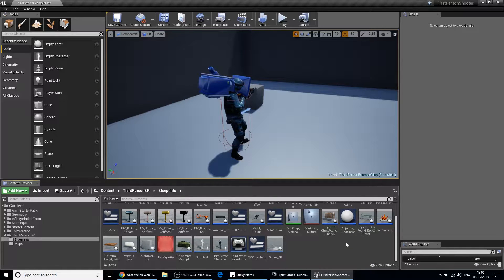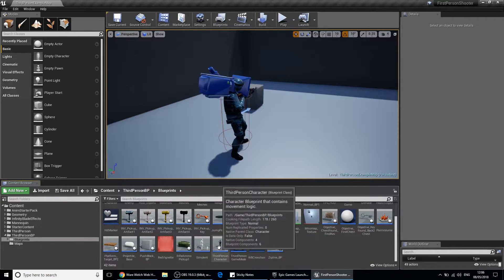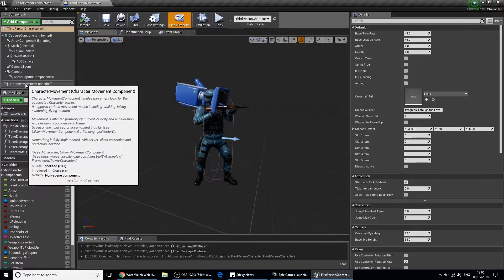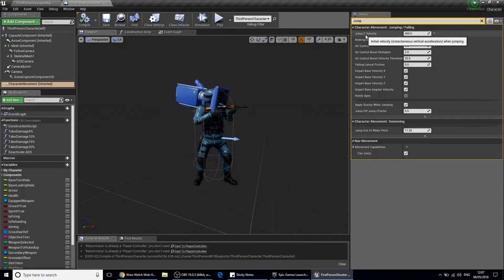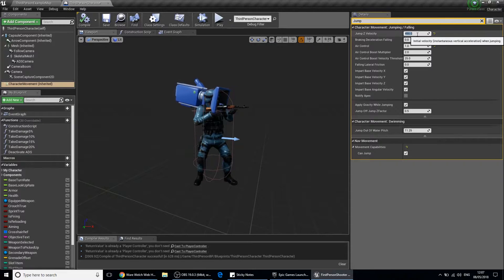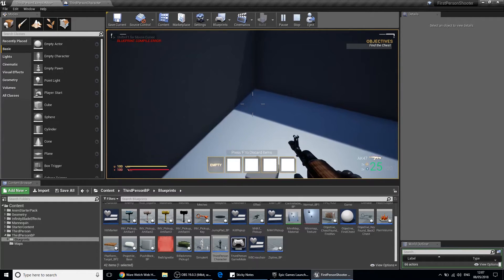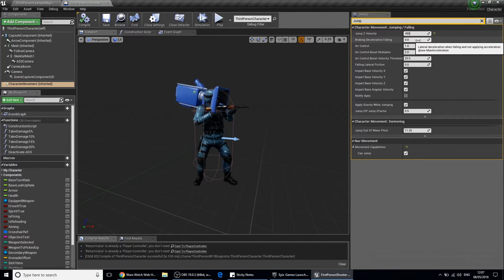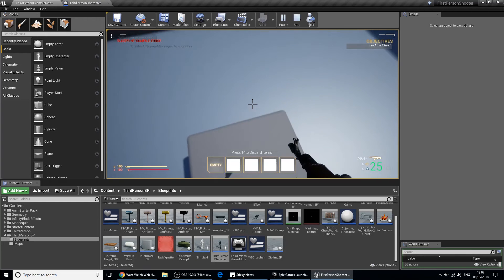UE4 - How to change Character Jump Height in Unreal Engine 4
UE4 - Adjusting Character Jump Height in Unreal Engine 4
(I'm using version 4.19)

For those of you who were as baffled as I was when looking to change my character's jump height...

Under character movement inherited, you adjust the jump Z Velocity

Here's a quick video on how to do that.